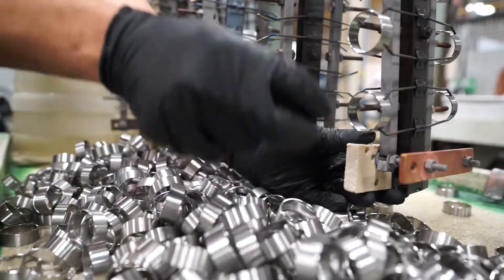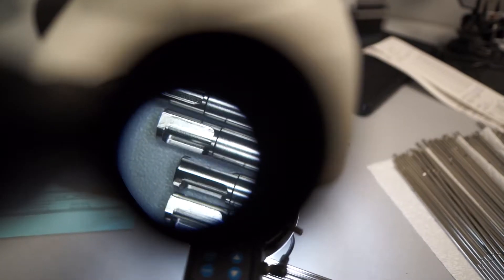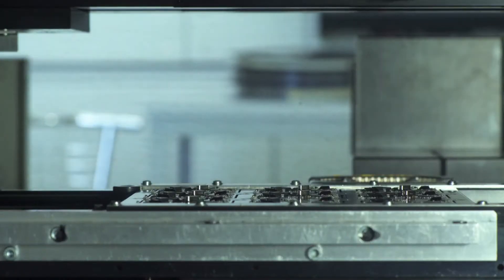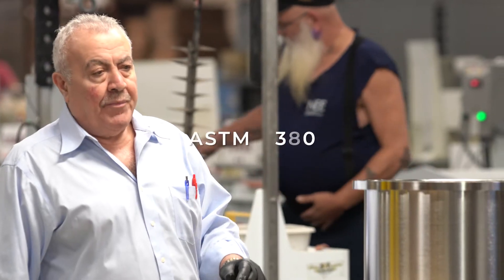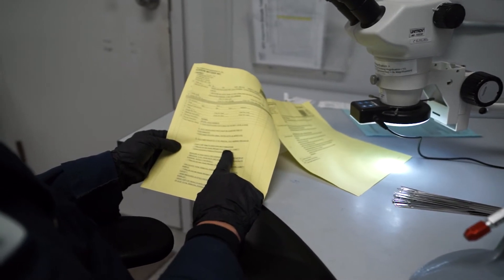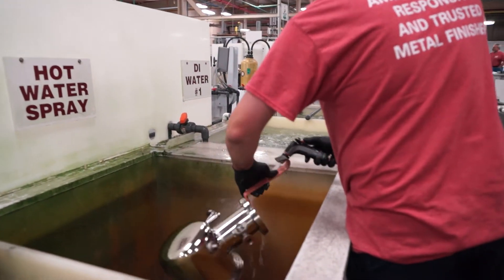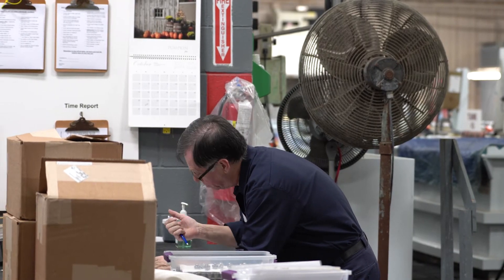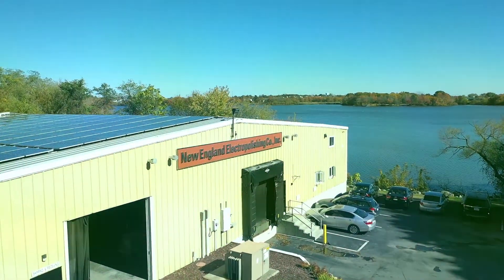Electropolishing Stainless Steel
Electropolishing is an electrochemical process often referred to as “reversed plating”. Electropolishing removes material at a controlled rate and can be controlled to .0002” accuracy. Electropolishing stainless steel will help to restore the natural corrosion resistance of stainless steel, improve surface finish, enhance aesthetics, and make products easier to clean and sterilize.

The Electropolishing Process

Electropolishing stainless steel involves the racking of parts, then immersing them into a temperature-controlled bath of electrolyte which is composed of a mixture of sulfuric acid and phosphoric acid. Parts are positively charged during electropolishing using DC power. The electrolyte acts as a conductor and a small amount of metal is dissolved off the parts’ surface. The process leaves behind a clean, smooth, and passivated surface. Parts are then subjected to multiple rinsing steps to ensure any residual electrolyte is removed before the parts are dried, inspected and packaged for shipping.

Passivation vs. Electropolishing

A material is considered passivated when it can demonstrate a high resistance to corrosion in an environment where you would expect corrosion to take place. There are multiple means to accomplish the passivation of stainless-steel products and components. Passivation can be achieved through chemical processes like nitric acid passivation and citric acid passivation, or it can also be achieved through electropolishing.

The chromium in stainless steel forms a thin, oxygen enriched, passive layer on the surface of the metal. This layer is what makes stainless steel resistant to corrosion. Manufacturing process such as machining, cutting, stamping, and welding will disrupt the passive layer and embed free iron and impurities into the surface layer of the metal. These impurities lead to corrosion if left untreated.